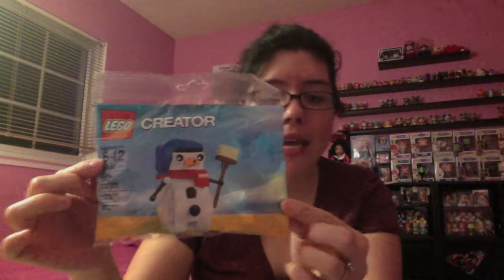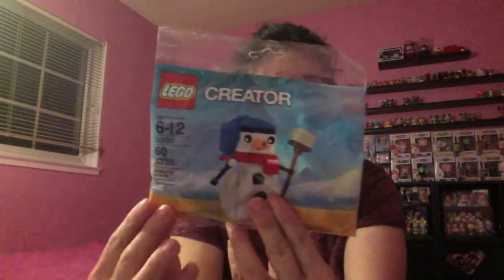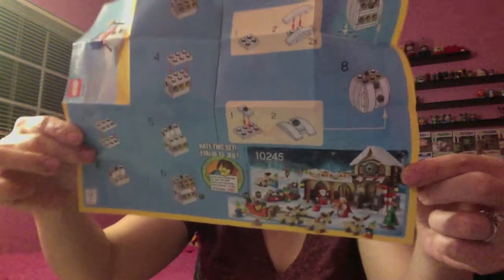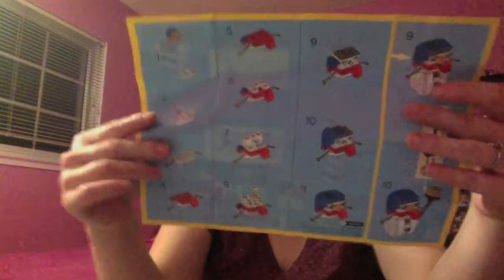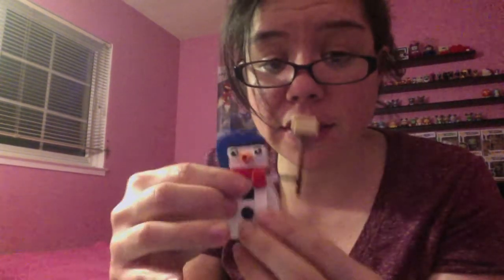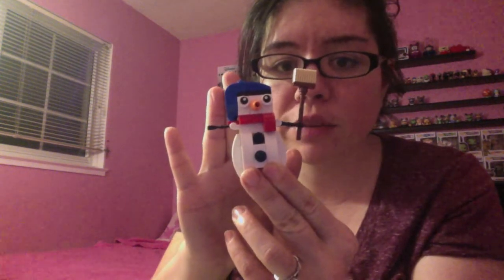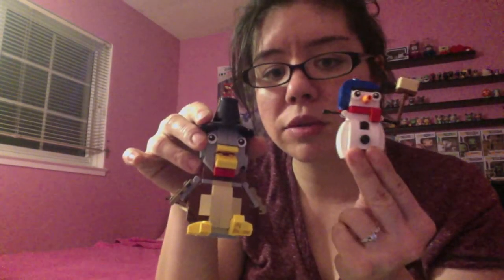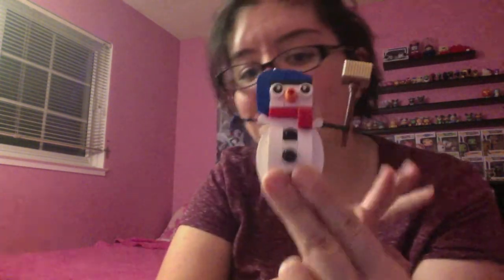Lego Creator Snowman Building and Review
Published Dec. 2, 2014~ Quick lego build. Building the new 2014 creator lego snowman! This was such a fun build and hope you all enjoy! The link to my other Lego Turkey build is down below, make sure you check that one out as well!